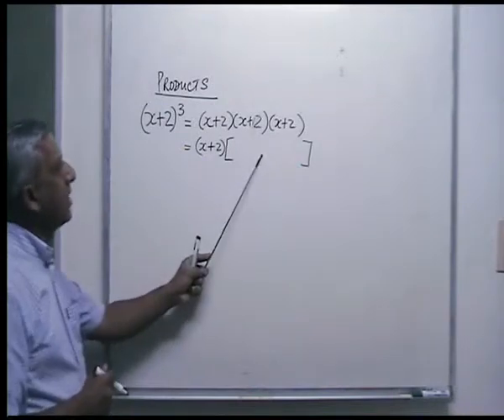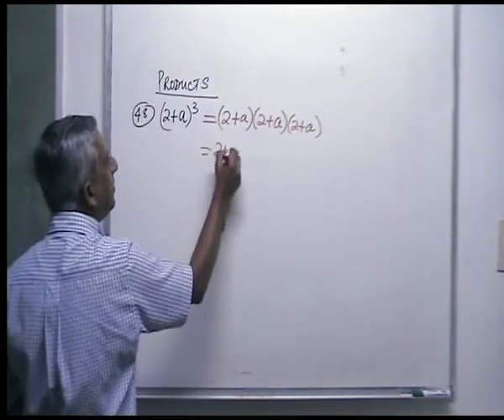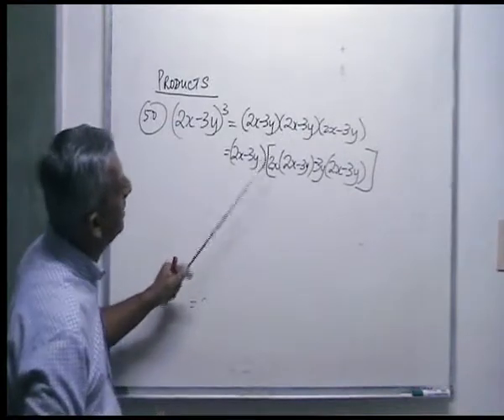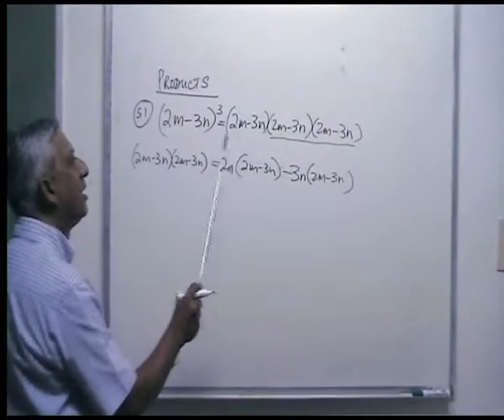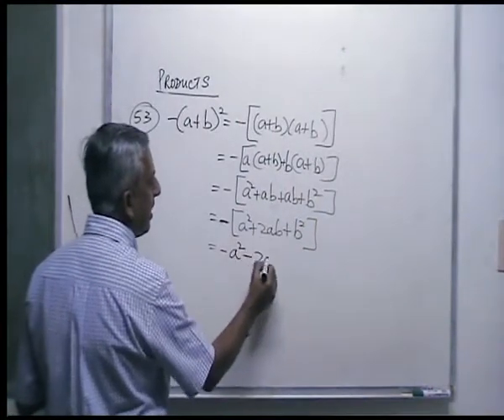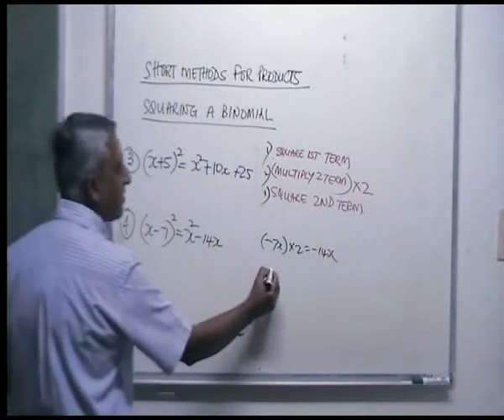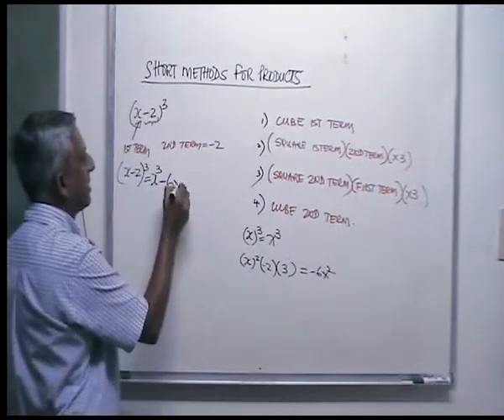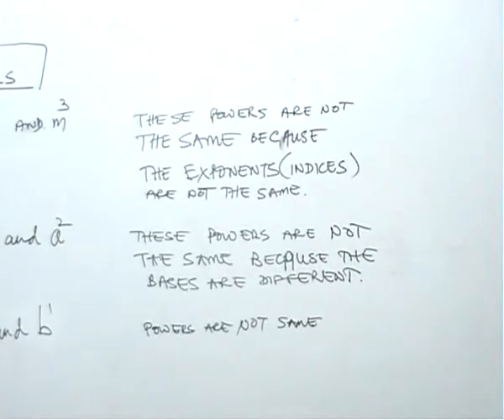Products Part 1 (3).